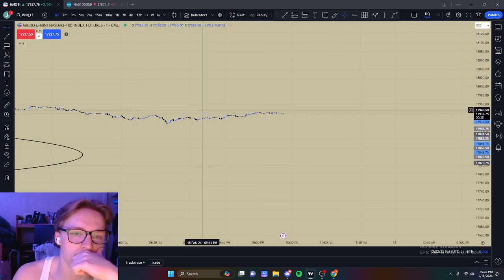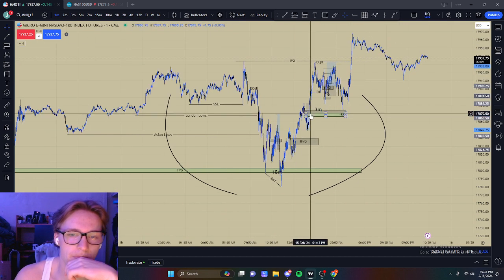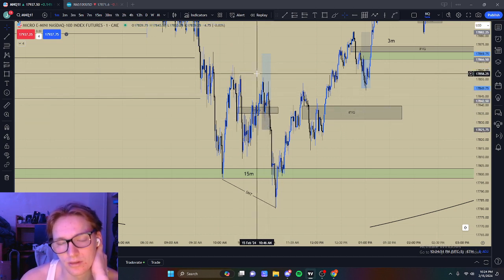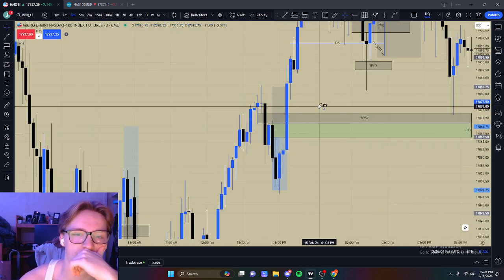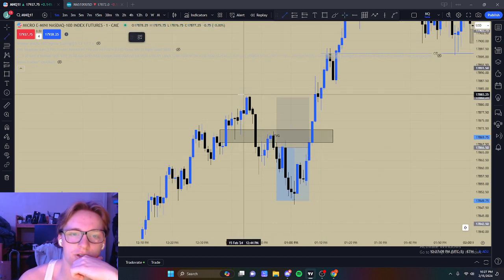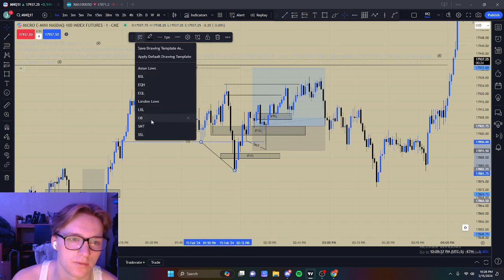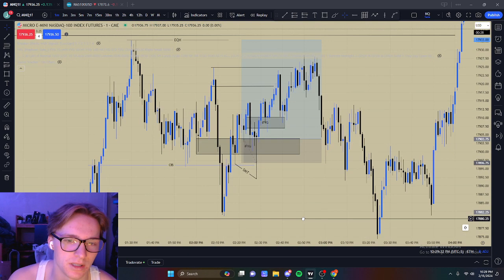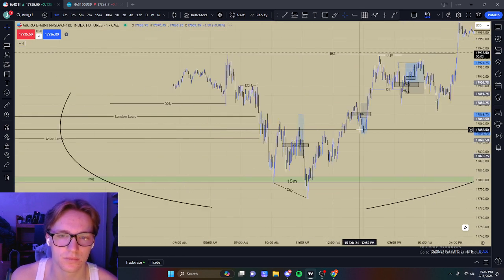Live Trading 2/15/2024